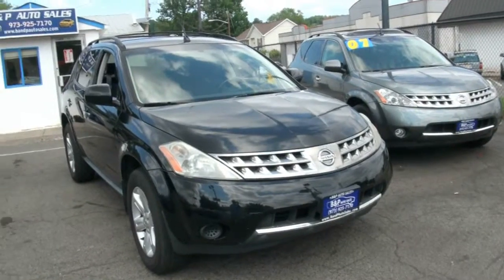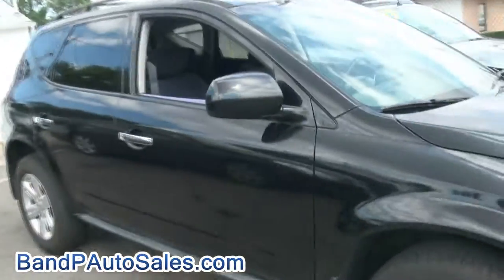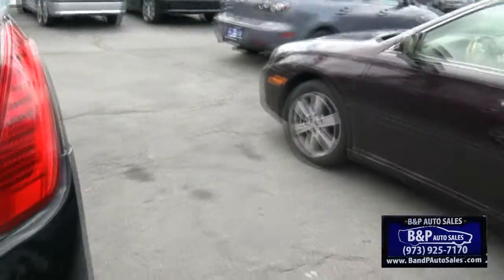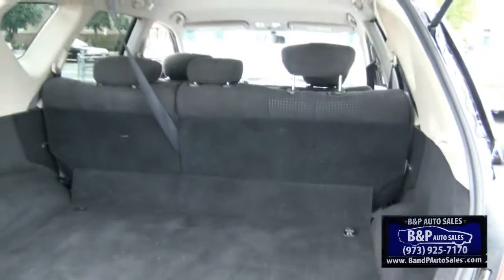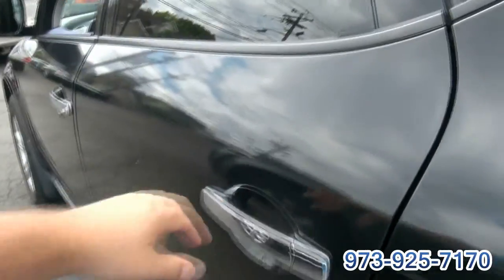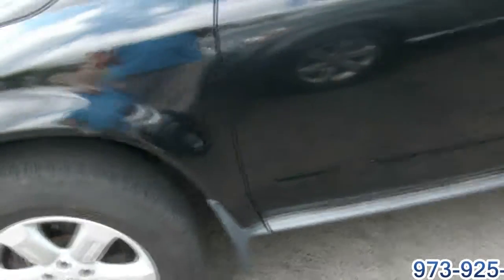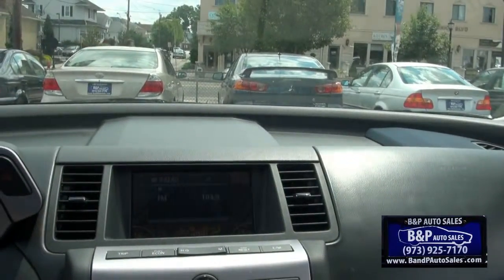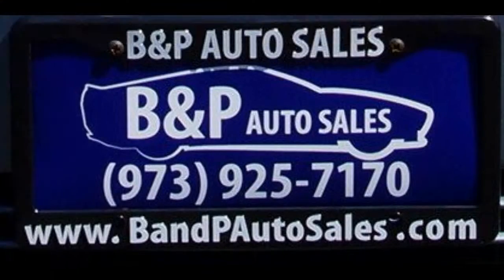2006 Nissan Murano S